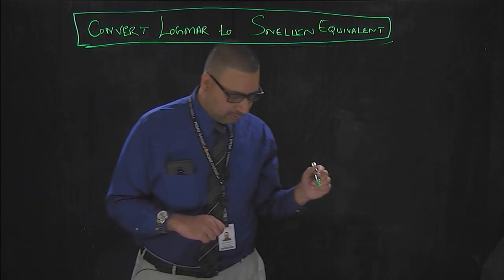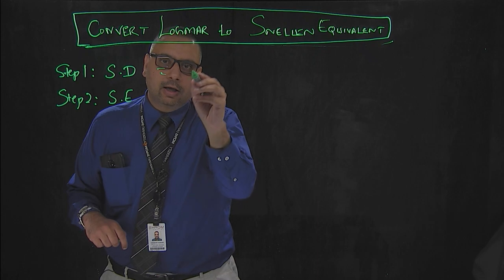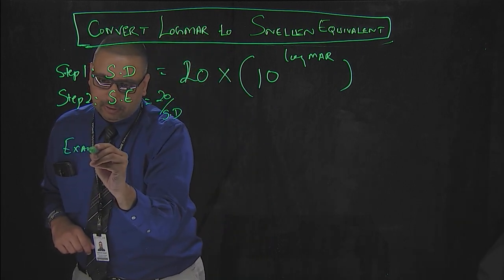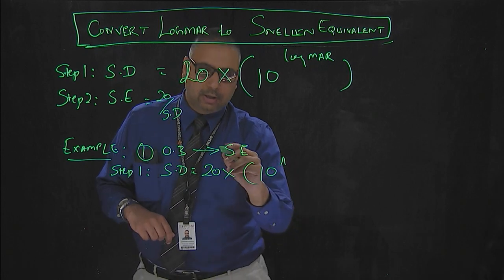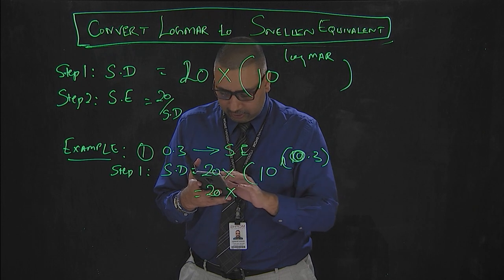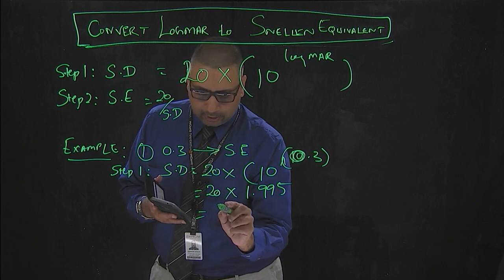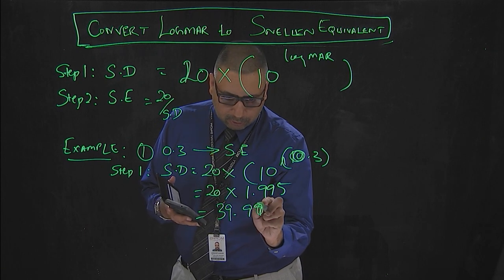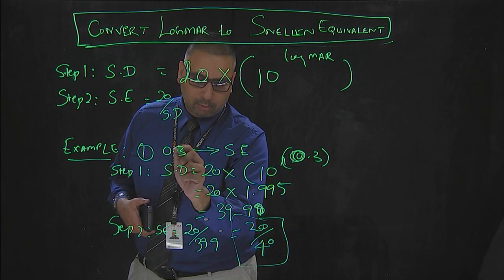Converting LogMAR to Snellen Acuity (Example 1)